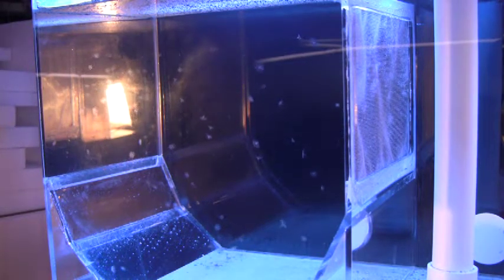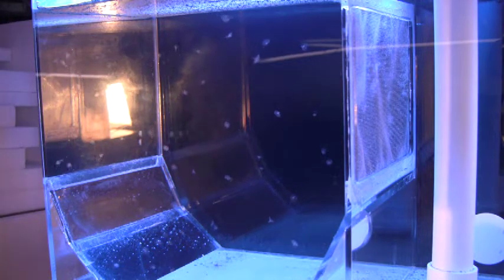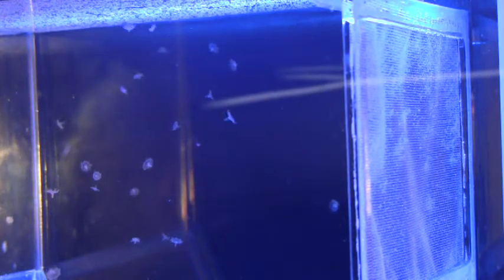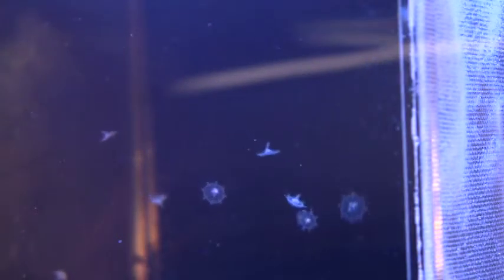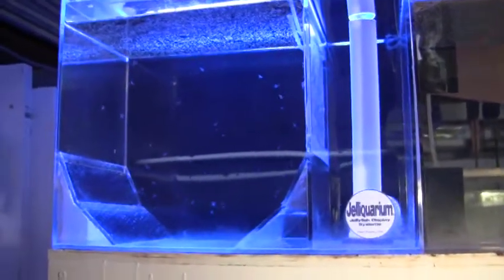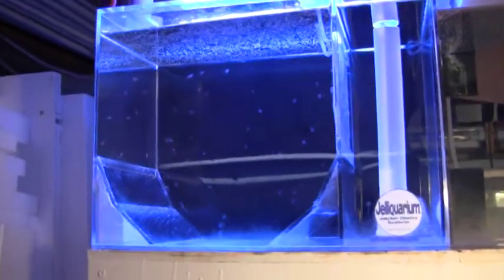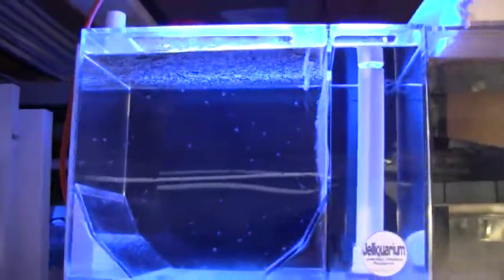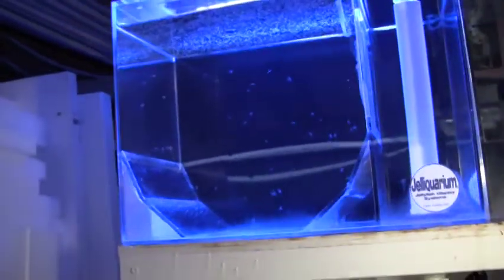Raising Sea Nettle's, LA Fishguys, Episode 78, Part 2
Growing Moon Jellyfish was a challenge, now Im trying to rain Sea Nettles. Tag along with Jim Stime as he attempts to grow Sea Nettle Jellyfish in LA Fishguys episode seventy eight, filmed in 2010